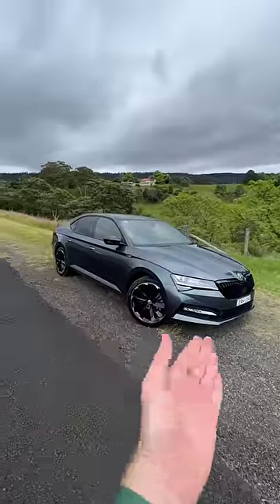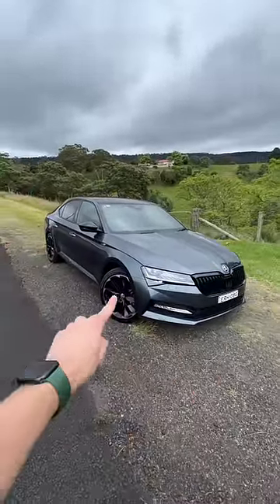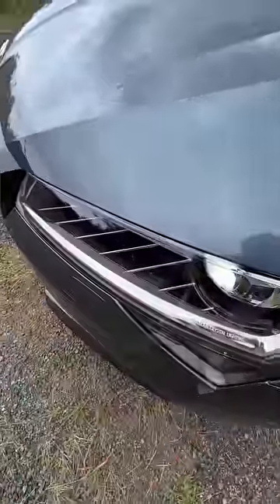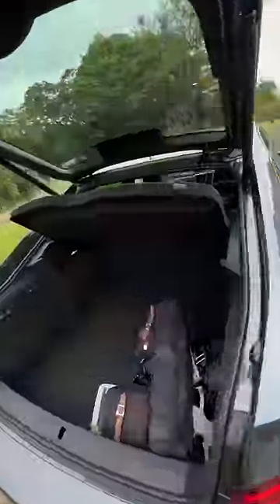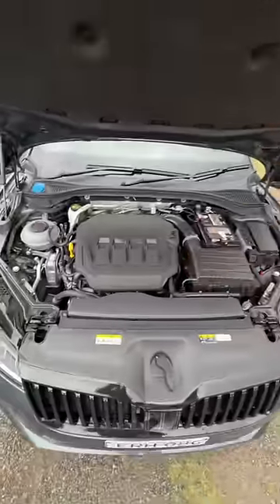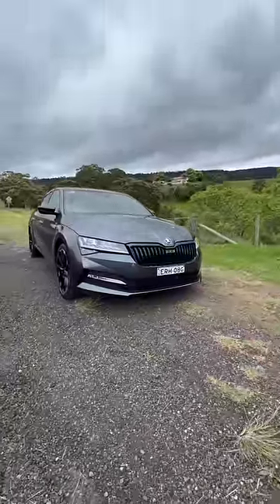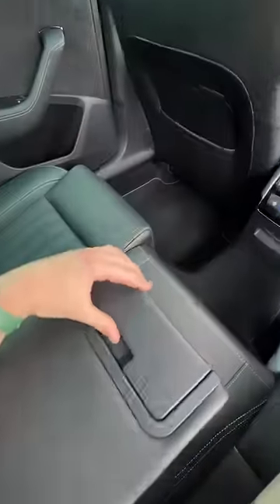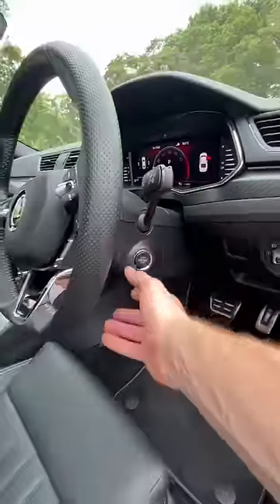This is the coolest car Skoda makes 😎